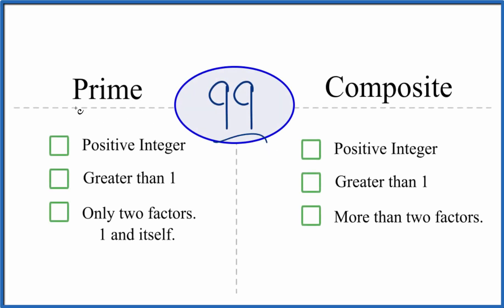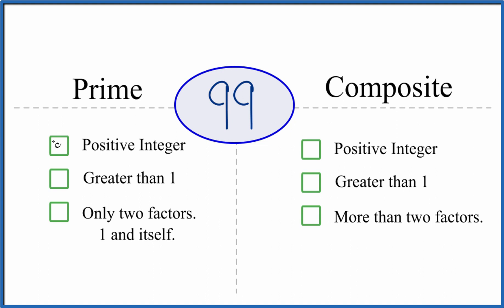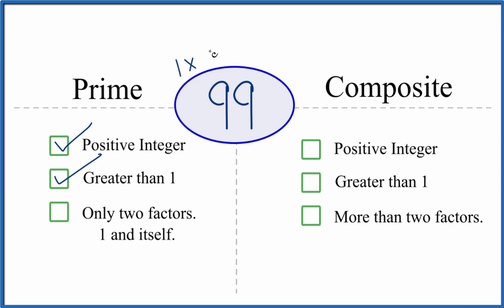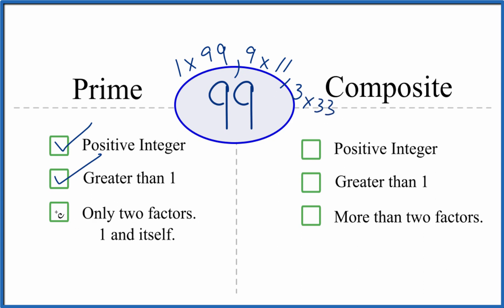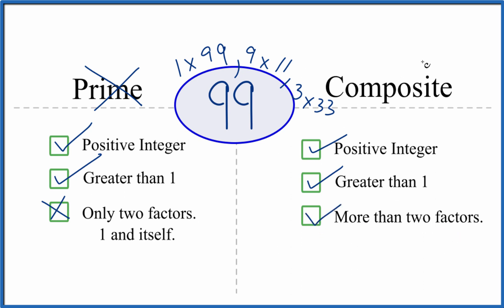Is 99 a Prime or Composite Number?